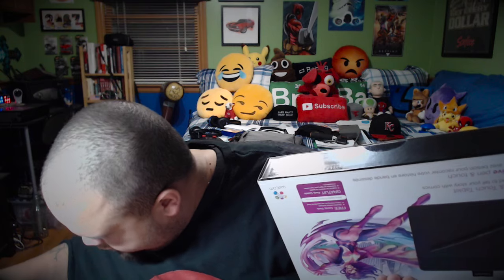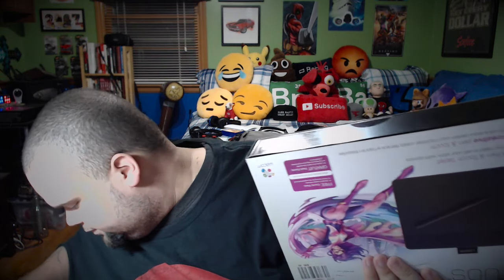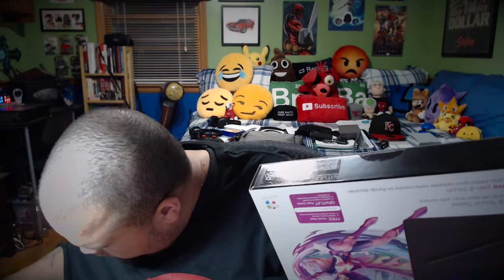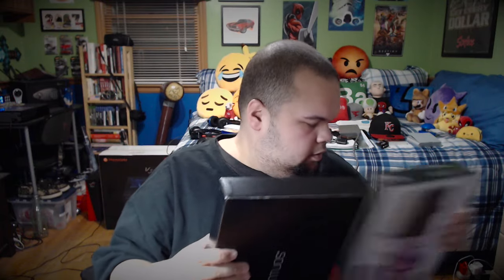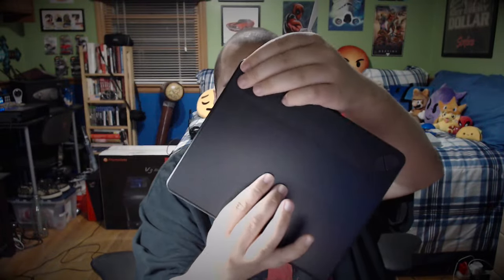Wacom Intuos Comic Tablet (small)